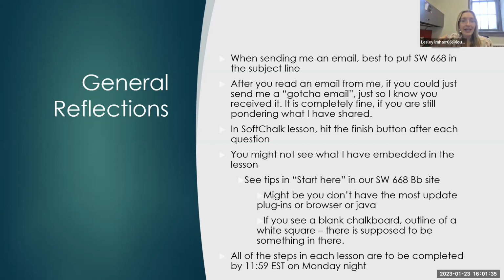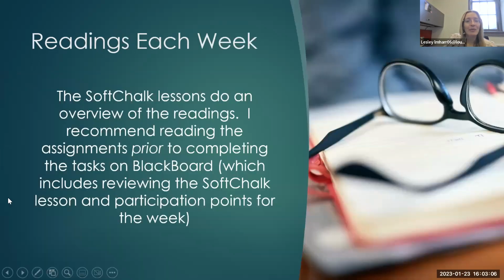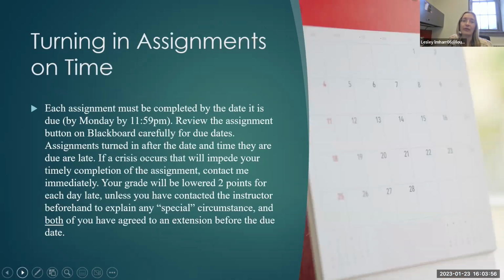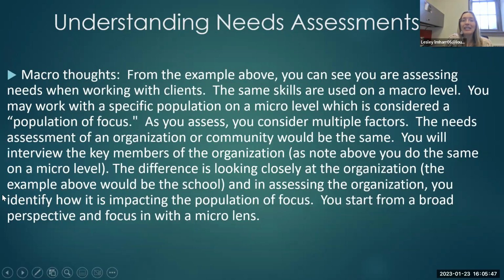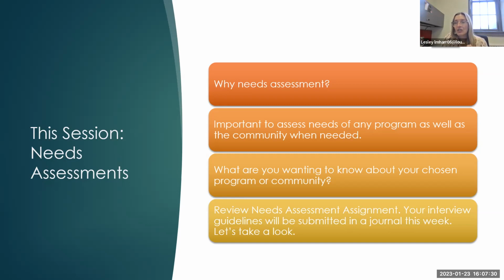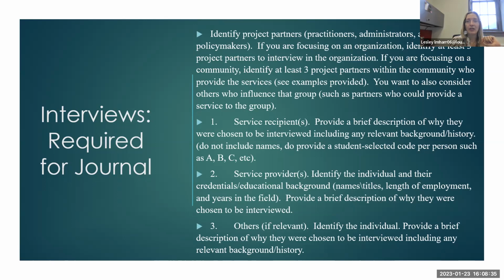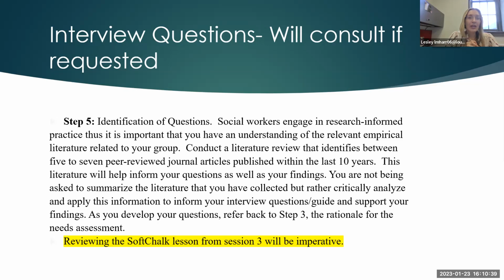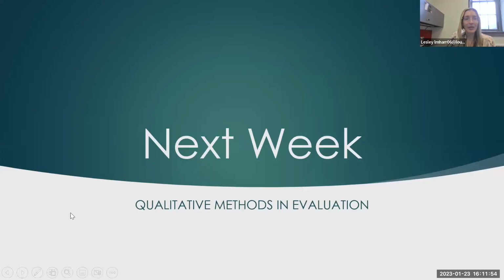SW 668: Week 3 - Needs Assessments